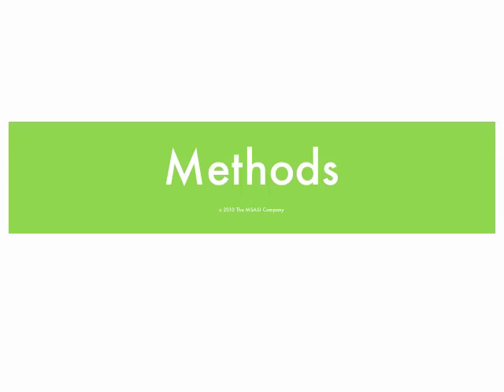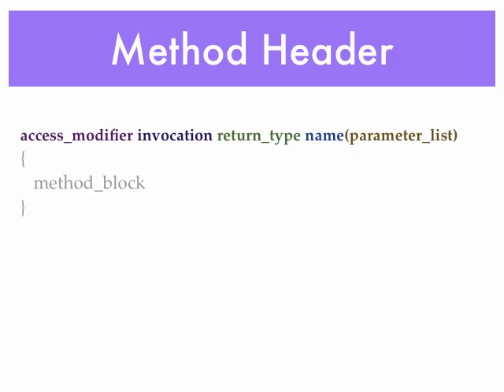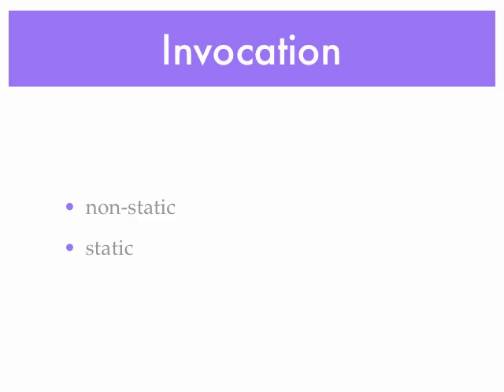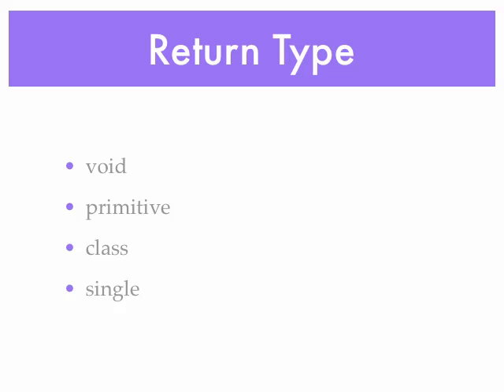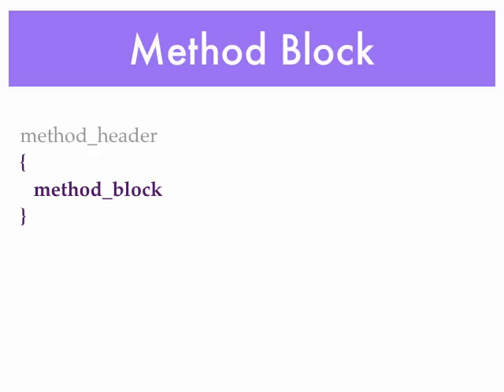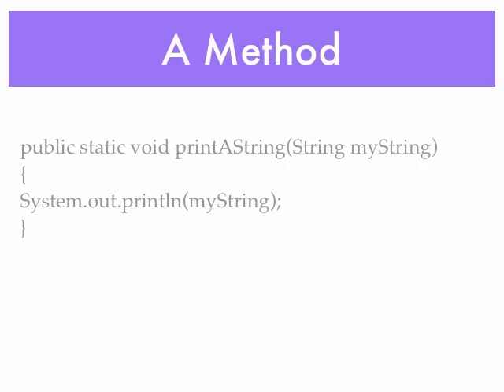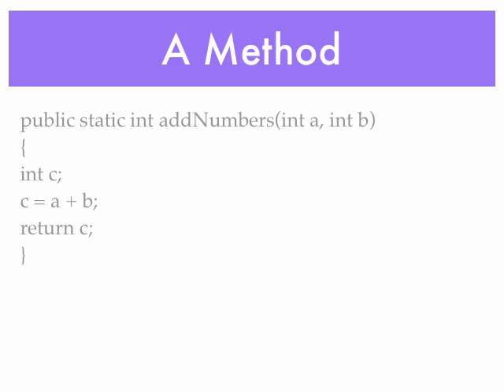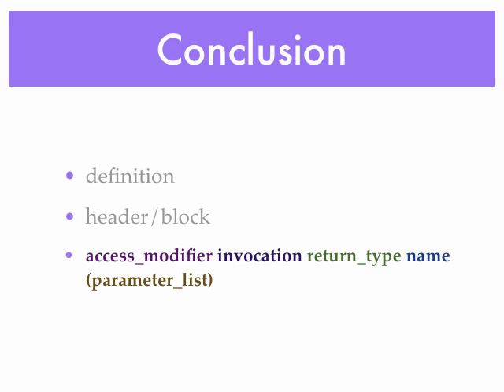DefiningMethods.key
How methods work